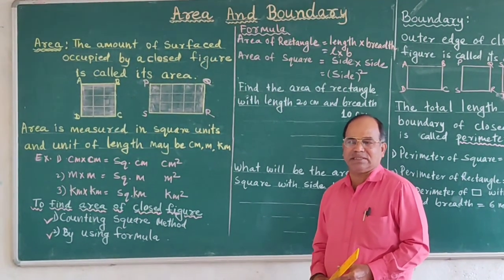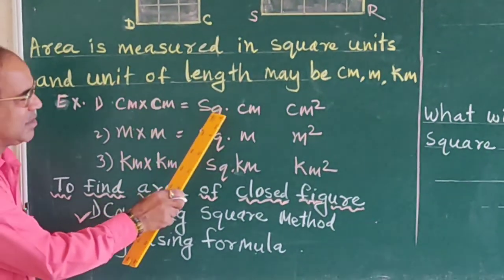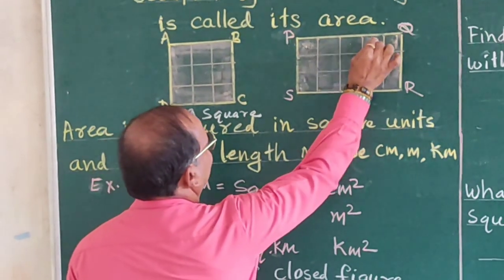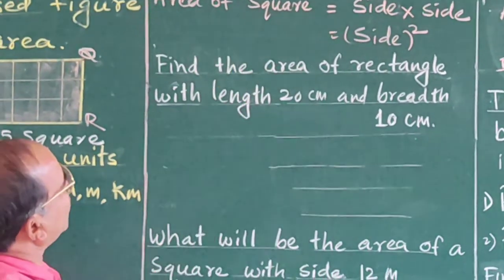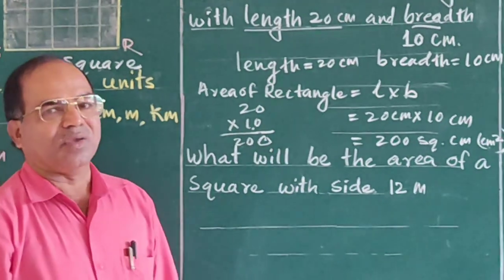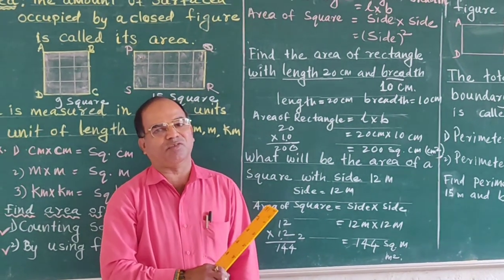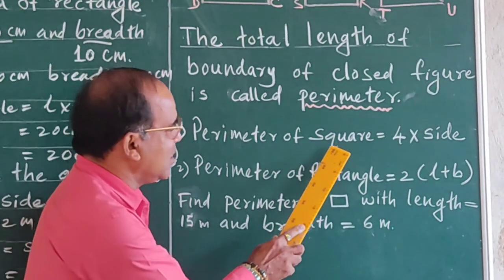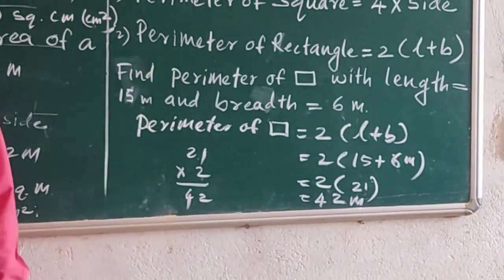STD v area and Boundary